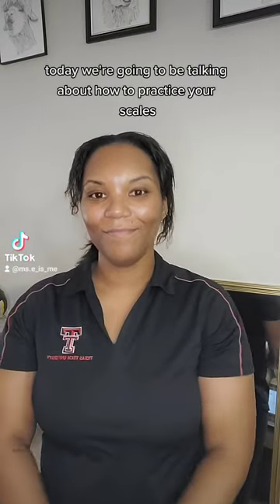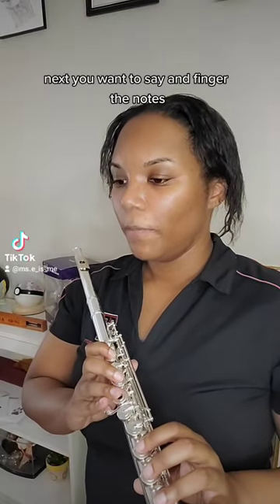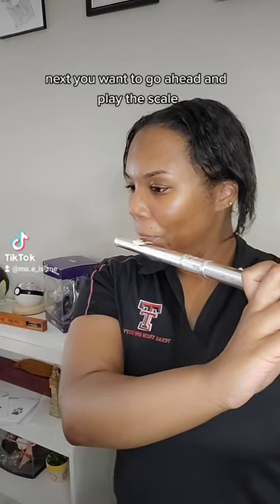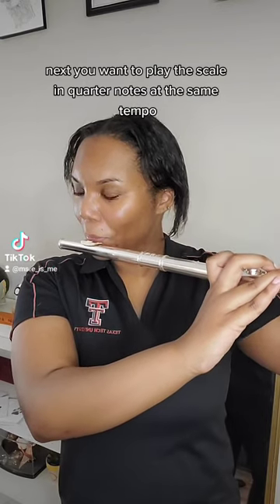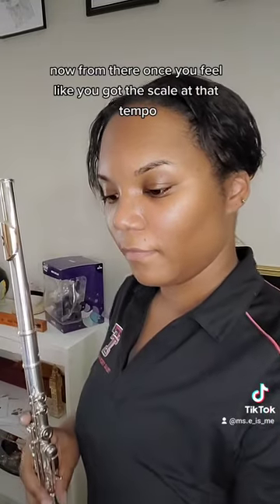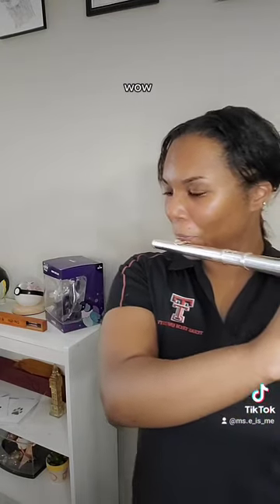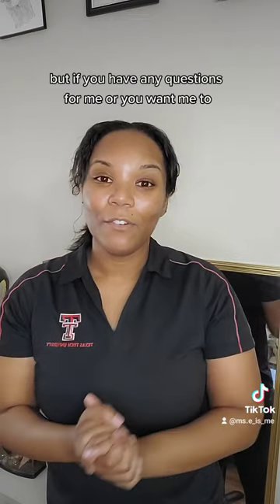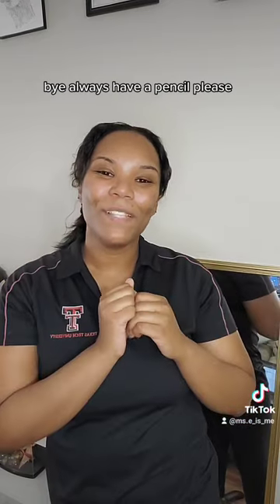How to Practice Your Scales!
Tutorial on how to practice your scales at home!
Original video can be found on my TikTok ms.e_is_me!